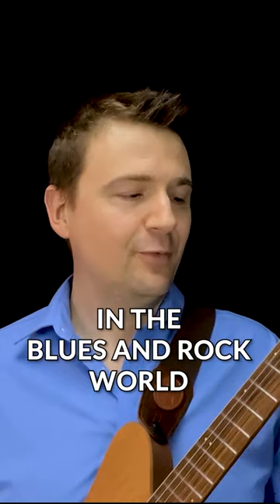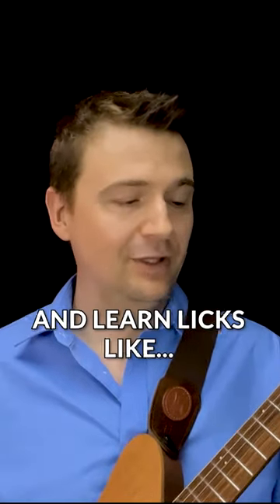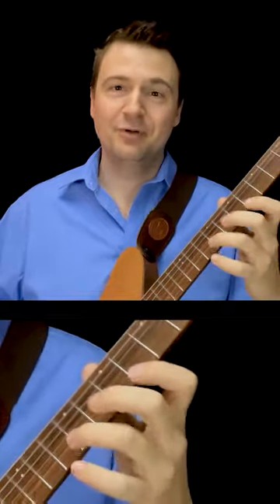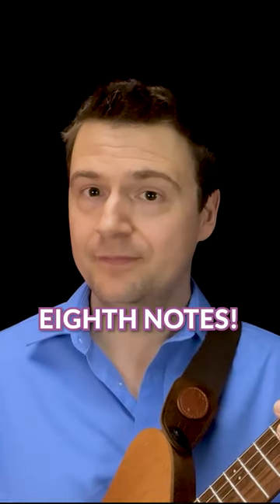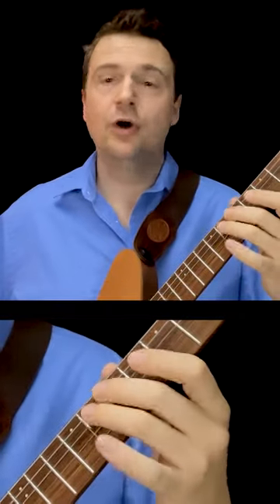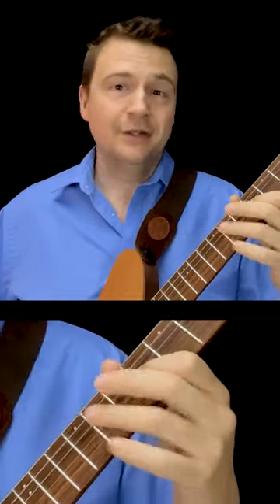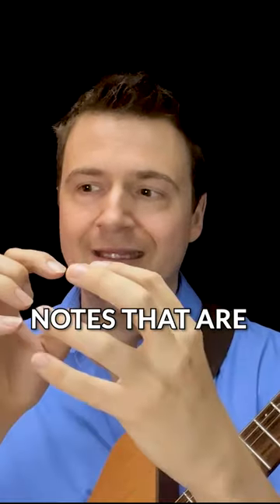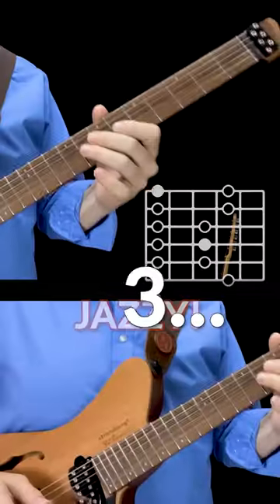Learn Jazz Improvisation Using The Blues Scale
OTHER PLATFORMS  🎸